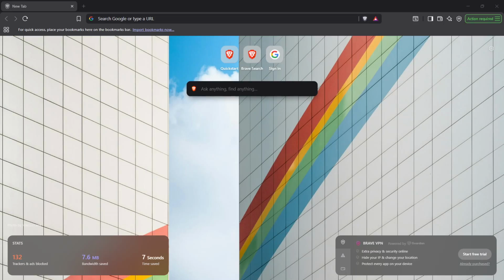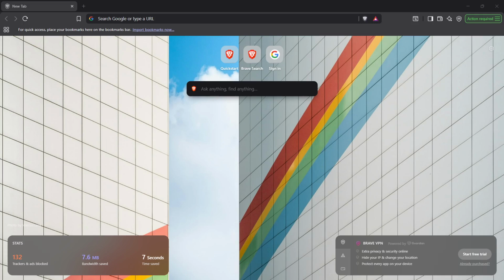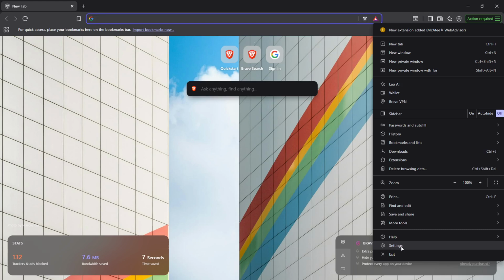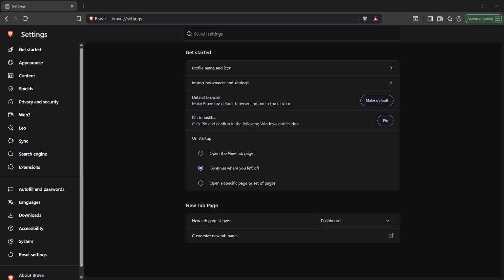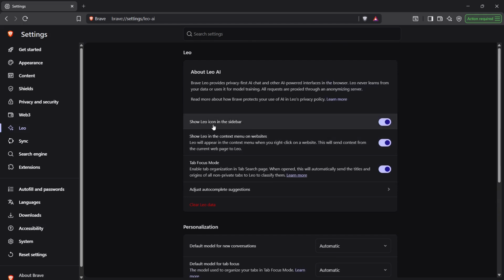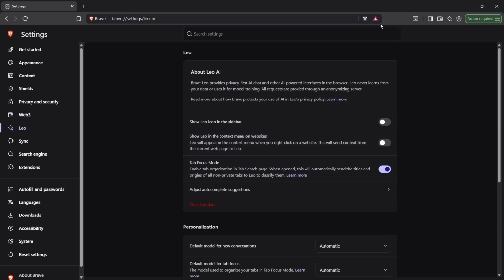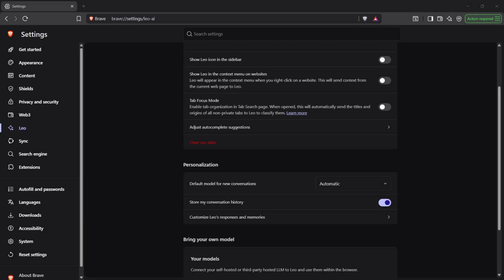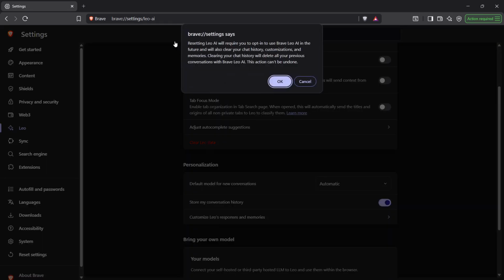How to Disable Leo in Brave Browser [2026 Full Guide]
How to Disable Leo in Brave Browser

Are you finding the Leo AI chatbot in Brave Browser a bit distracting? In this quick tutorial, we’ll walk you through the simple steps to disable Leo and enhance your browsing experience. Starting with how to open Brave, we’ll guide you to the settings menu where you can manage your preferences. Discover how to locate the Leo settings, and with just a click, you can turn Leo off and enjoy a cleaner interface. Plus, learn how to clear any saved data associated with Leo for a fresh start. This easy-to-follow guide ensures you gain full control over your browsing environment. Don’t let distractions hold you back—let’s dive in and make your Brave Browser experience exactly what you want!

Brave Browser, disable Leo, Leo chatbot, browser settings, disable AI, Brave settings, clear data, enhance browsing, online privacy, tech tips, AI assistant, manage preferences, user guide, browser tutorial